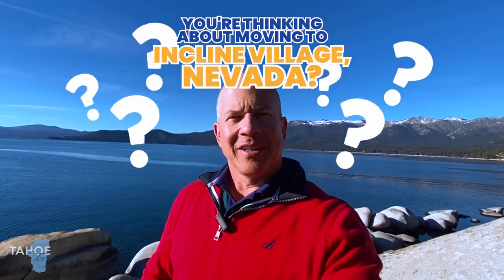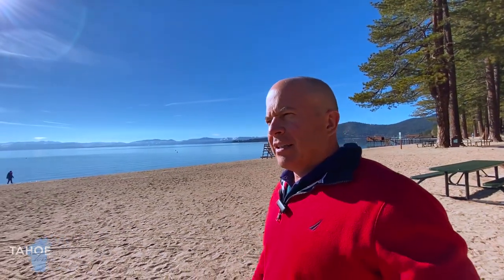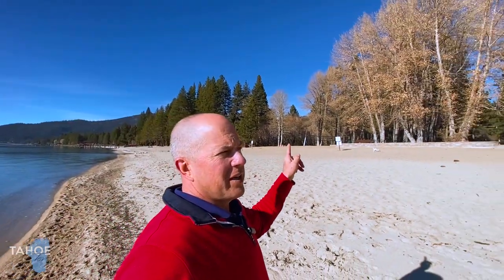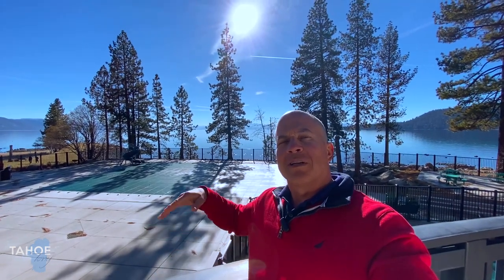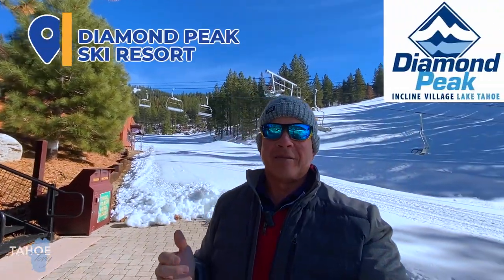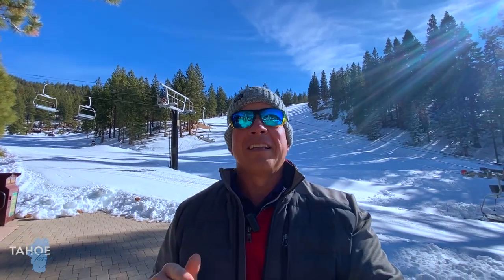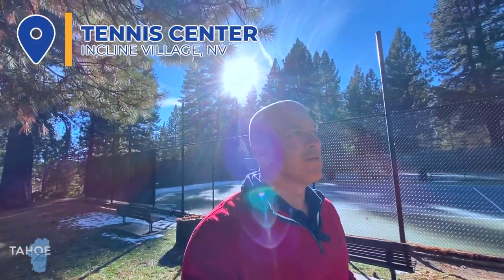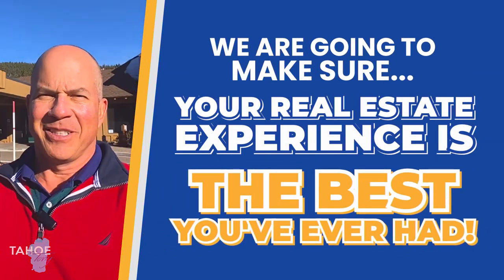WORLD-CLASS AMENITIES in Incline Village Lake Tahoe Nevada 🏆🏠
One of the greatest things about living in Incline Village Lake Tahoe is the amazing world-class amenities Incline Village has to offer. You've got a lot of things to do in Incline Village Lake Tahoe Nevada.

Nevada does not have a state income tax, so you would think the amenities would be diminished, yet Incline Village has the best amenities in all of Lake Tahoe Nevada. Your lifestyle in Incline Village is superb, from the two golf courses, the three private beaches, the recreation center, the ski resort, the tennis courts, the mountain bike course, the skate park, and the Chateau.

This video also mentions the Incline Village General Improvement District or IVGID. You still have all of the amazing lake activities, plus the outdoor activities like hiking, camping, etc. And also, the 300 days of sunshine to enjoy the amenities in!

However, if you add it up, Living in Incline Village Lake Tahoe Nevada is the best place to live in the entire world.

00:00 ➤ Intro to Incline Village Nevada Amenities
01:16 ➤ Incline Beach
04:26 ➤ Ski Beach
07:30 ➤ Burnt Cedar Beach
10:58 ➤ Diamond Peak Ski Resort
14:36 ➤ Incline Village Recreation Center
17:23 ➤ Championship Golf Course
19:35 ➤ Mountain Golf Course
20:44 ➤ Incline Village Tennis Center
20:59 ➤ Incline Bike Park
21:45 ➤ The Chateau at Incline Village
22:12 ➤ Wrapping up

Thinking of Living in and Moving to Incline Village Lake Tahoe Nevada? 🤔

Tahoe Tony Tuoto – Incline Village Nevada Managing Broker